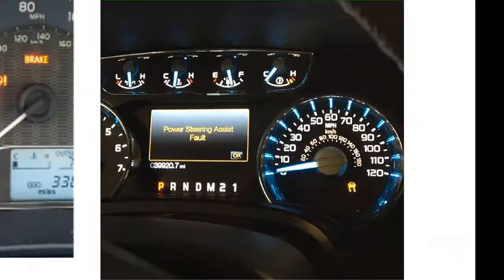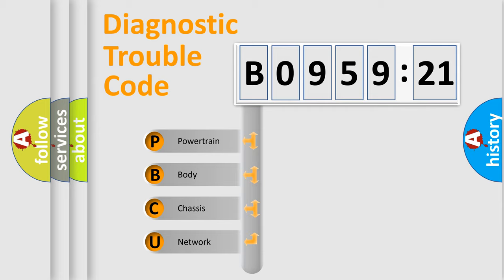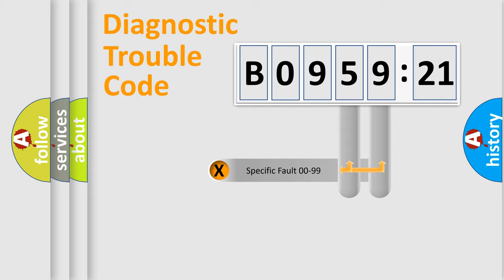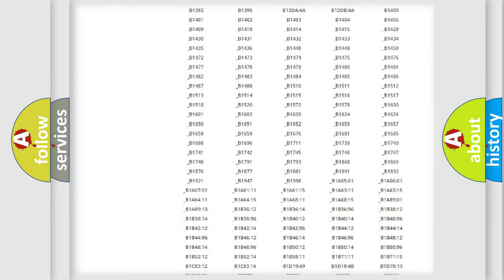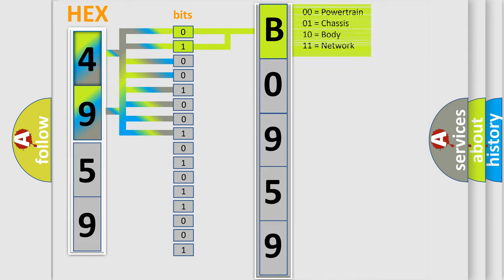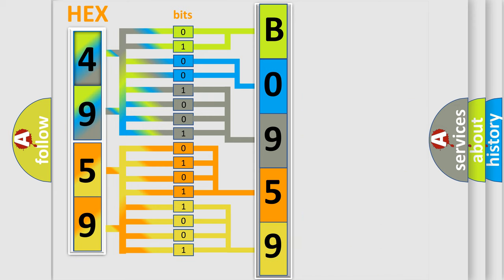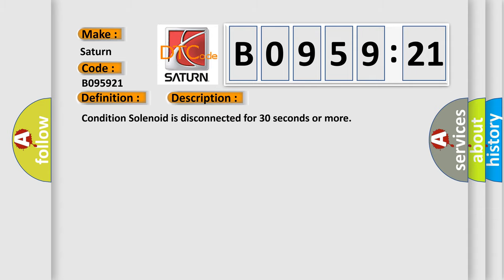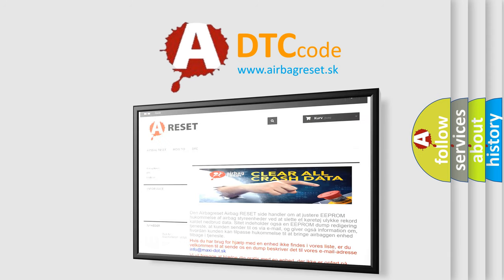DTC Saturn B0959-21 Short Explanation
Contents:
0:21 Basic DTC analysis according to OBD2 protocol standard.
1:48 Insight into programming
2:58 A diagnostically understandable description of the Diagnostic Trouble Code
3:05 Basic error definition

Make:
Saturn
Code:
B0959 21
Definition:
Left Front Solenoid Disconnected
Description:
Condition Solenoid is disconnected for 30 seconds or more
Cause:
SolenoidHarness and connectorsECS ECM
Failure Type: